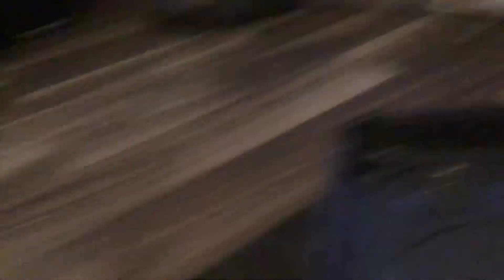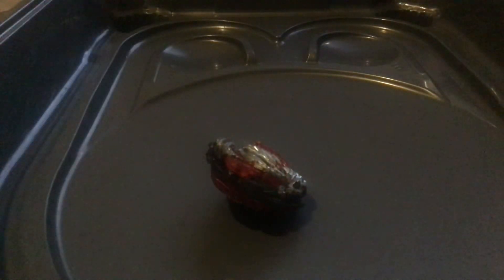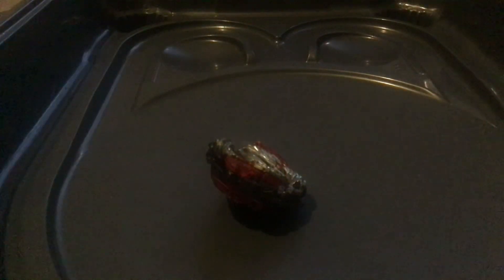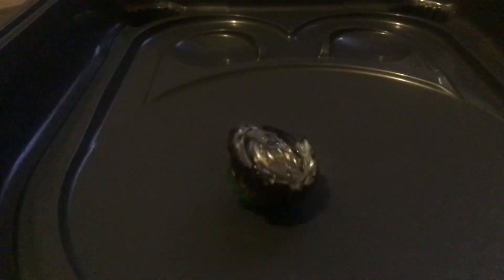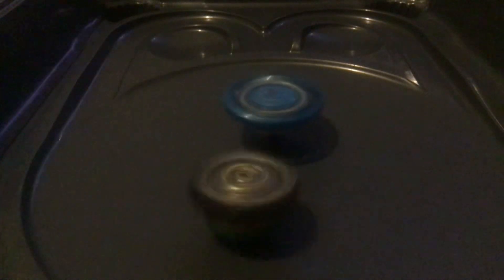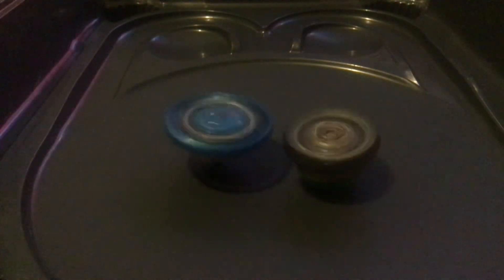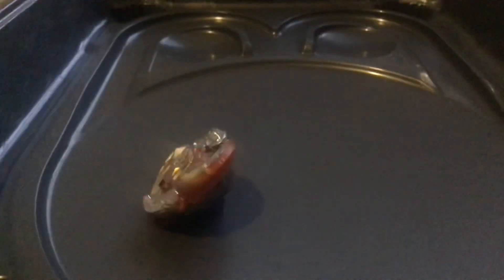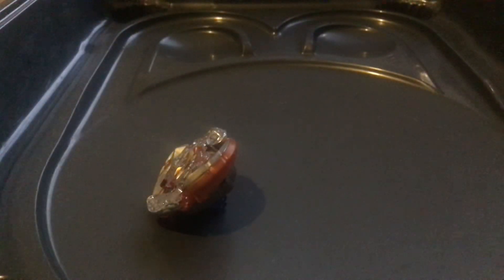Just a few beyblade battles and I had to cut the end out sorry guys